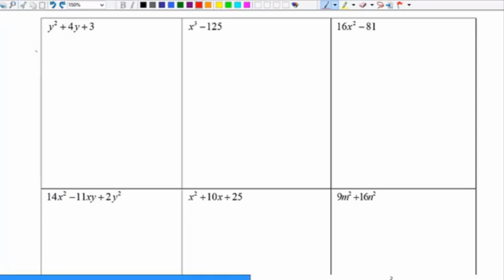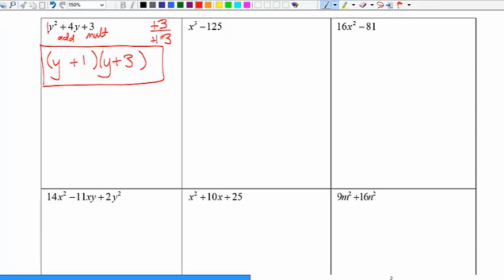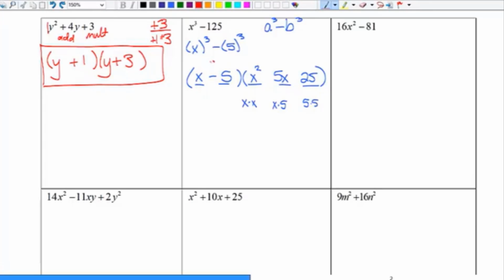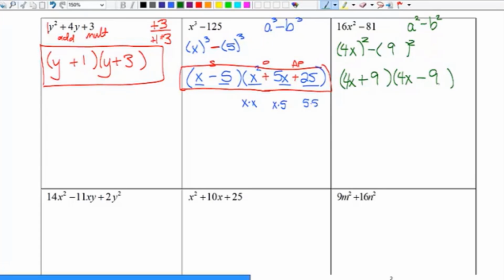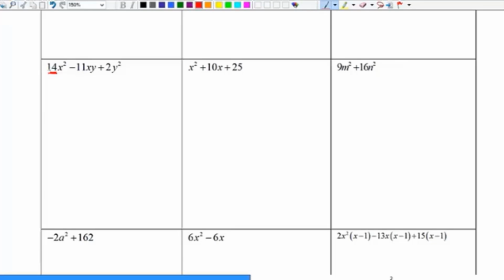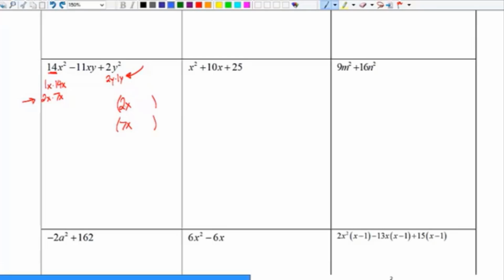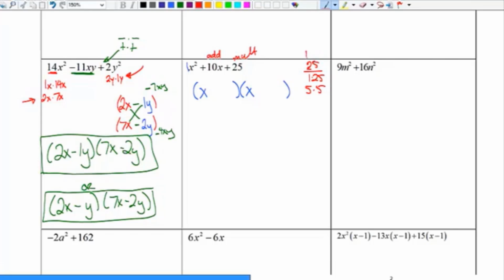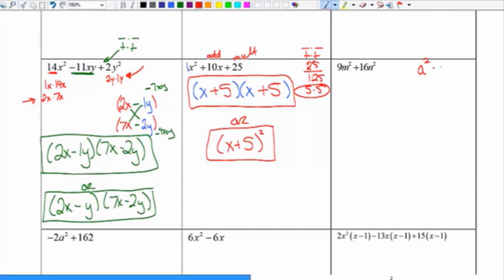0308 5.5 Part 2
Solving Quadratic Equations Using the Zero Product Property